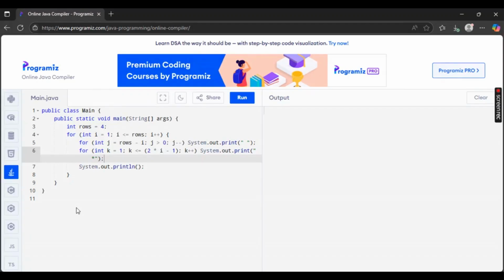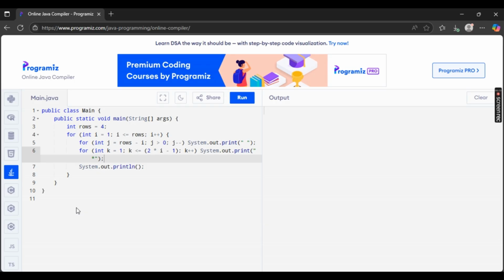How to Create Pyramid Pattern in Java 2025?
Want to print a pyramid shape using Java? 🔺💻
This beginner-friendly video shows how to create a pyramid pattern in Java 2025 using nested loops and simple logic. Perfect for coding practice, assignments, and interviews! 🧠📚

🔥 Learn to:
✅ Use nested for loops
✅ Control spacing and stars
✅ Build full pyramid step-by-step